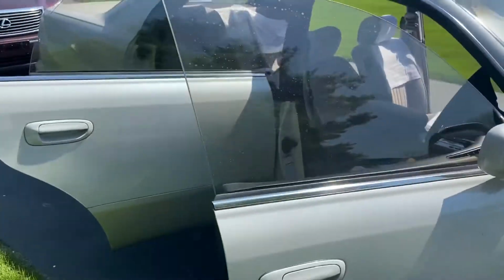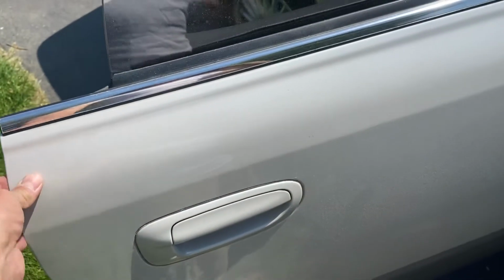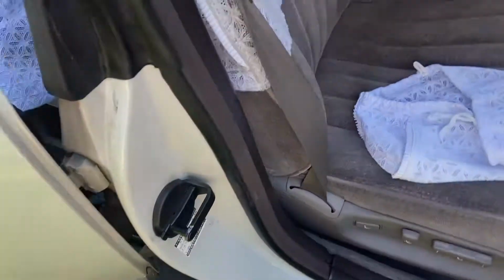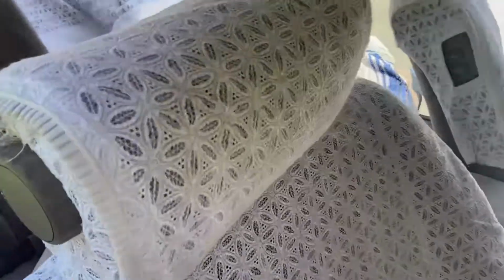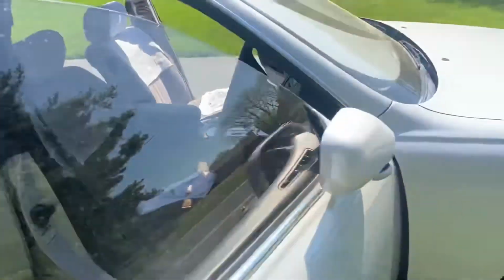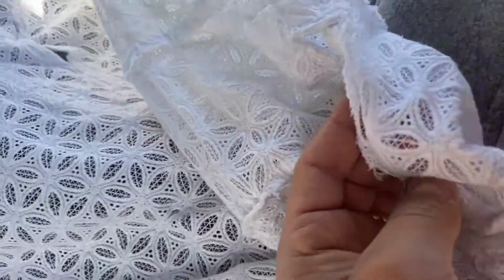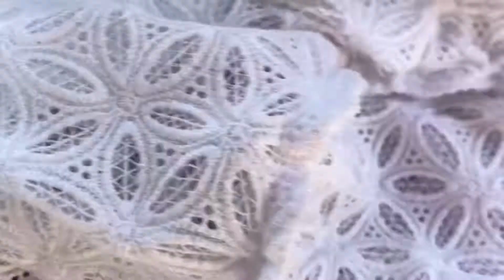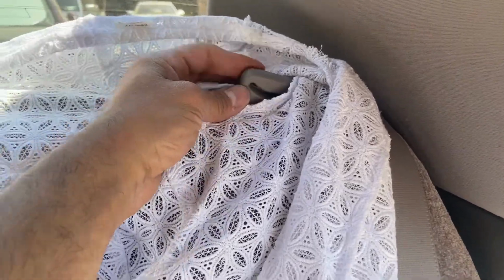Installing doilies (Japanese seat covers) on the JDM Crown Majesta 2jz jzs149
Title says it all! wrestling delicate doilies into a JDM Toyota